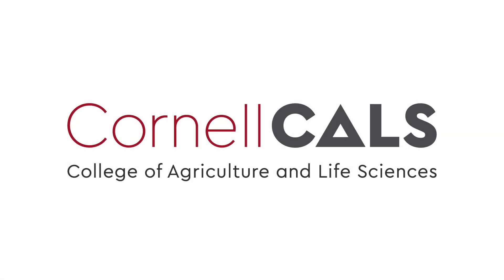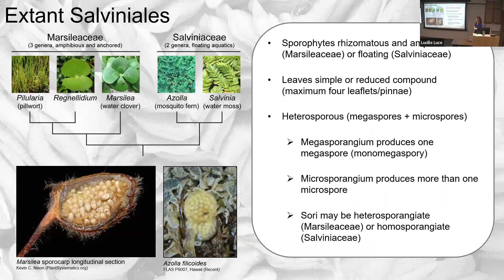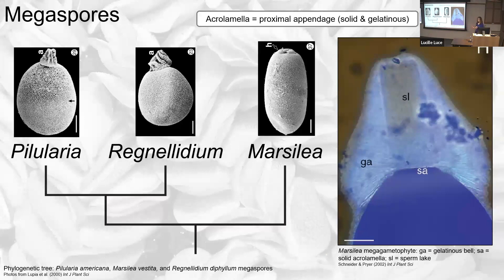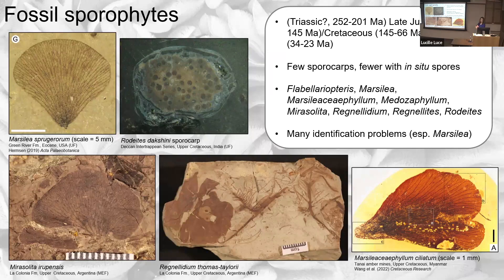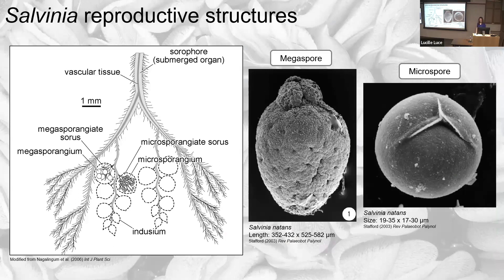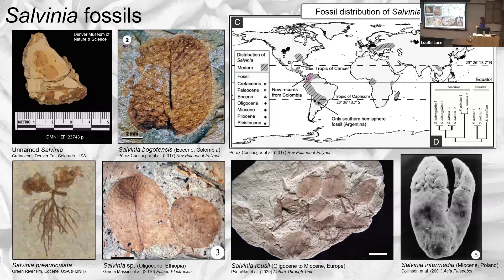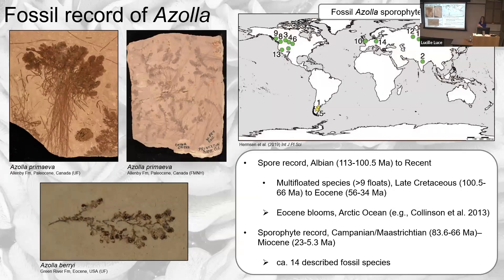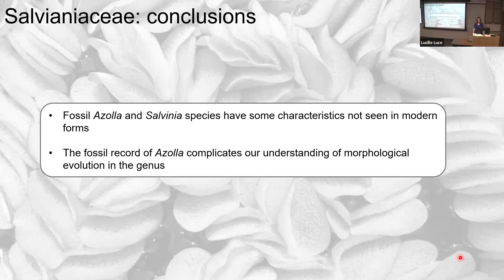Liz Hermsen: The fossil record and evolution of water ferns (Salviniales) ...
Full title: The fossil record and evolution of water ferns (Salviniales): Studies from Patagonia and North America

Liz Hermsen, Paleontological Research Institution